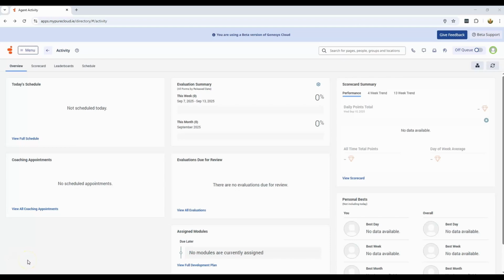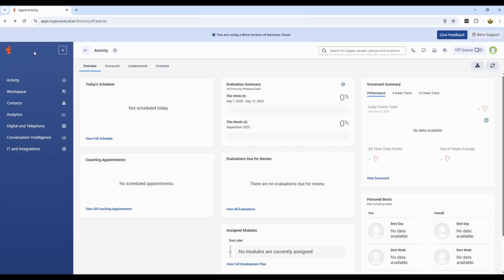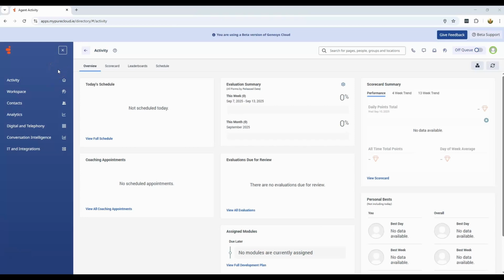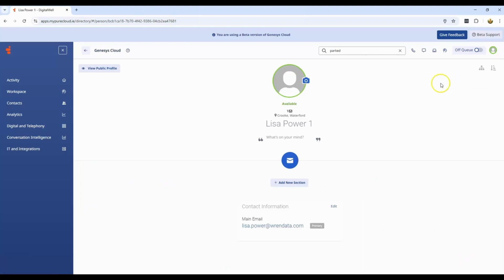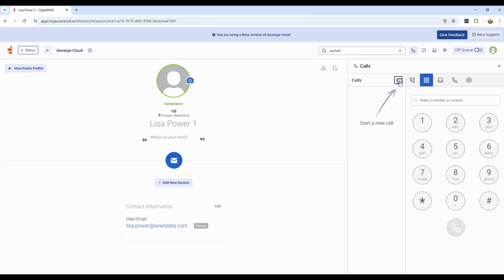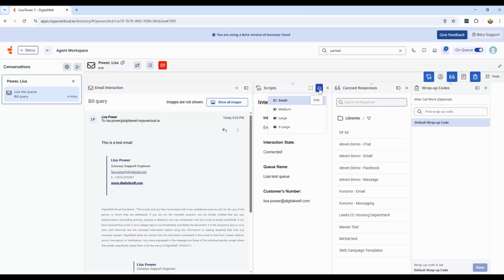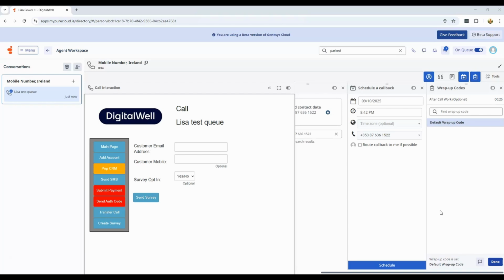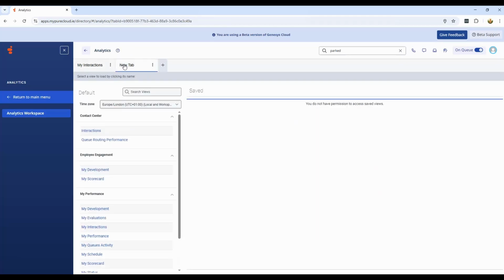New UI Agent Demo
As part of an upcoming Genesis Cloud release, they are updating the look of the system with a new navigation experience.